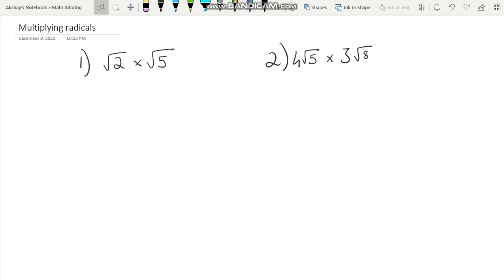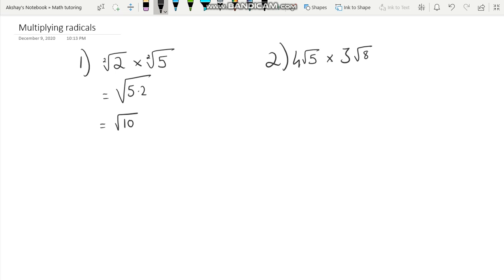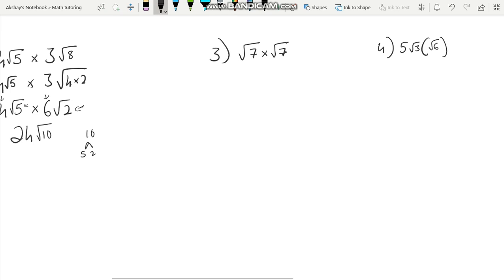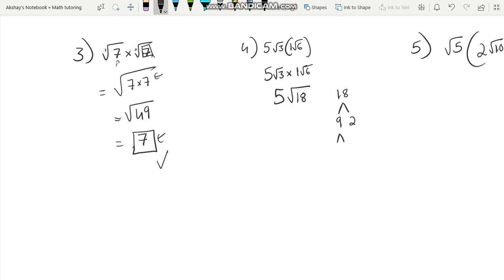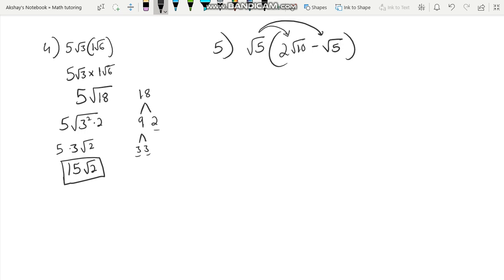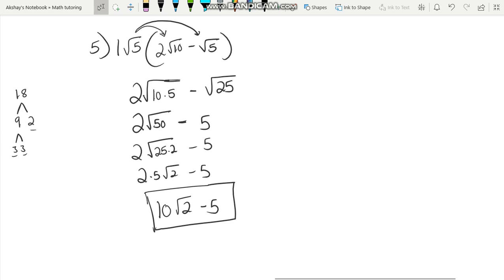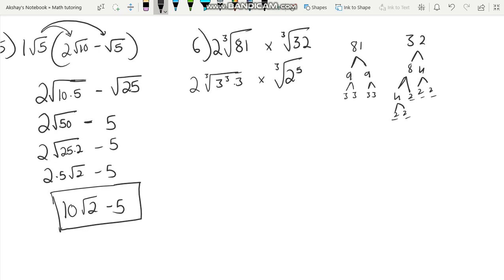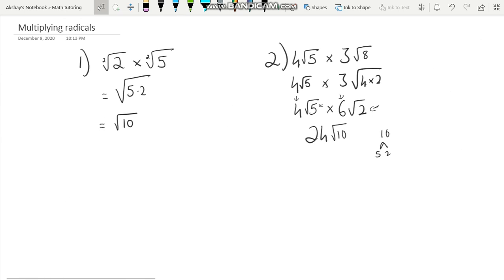Multiplying and Simplifying Radicals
In this video learn how to multiply and simplify radicals. We go in-depth about both square roots and cube roots and multiplying them.  Hope this video helps. Please leave any feedback, opinions, and requests in the comments below.